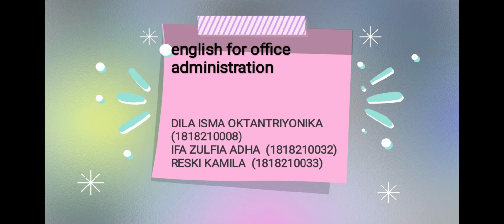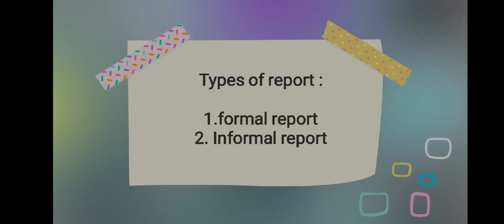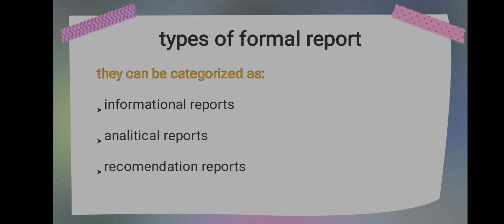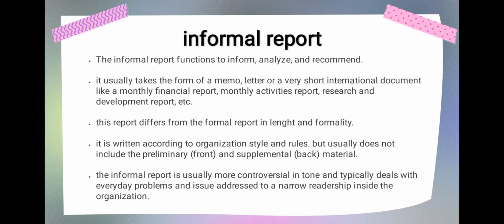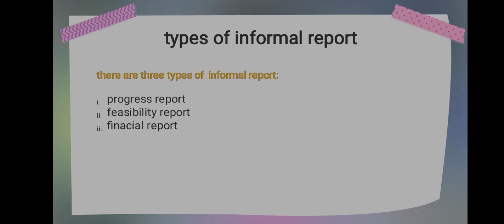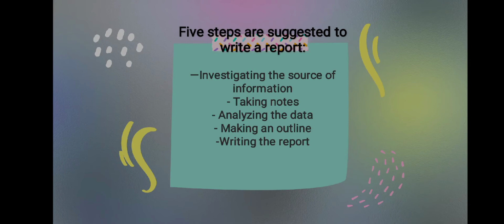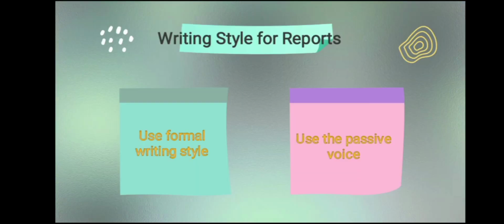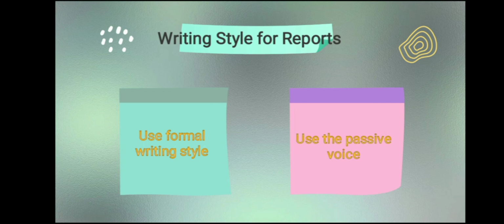Making Reports_Group 10